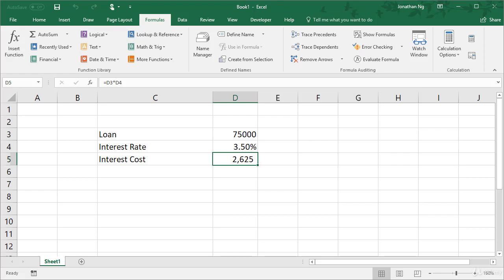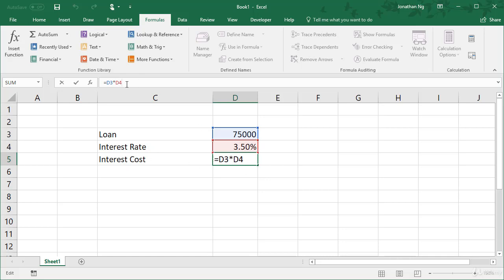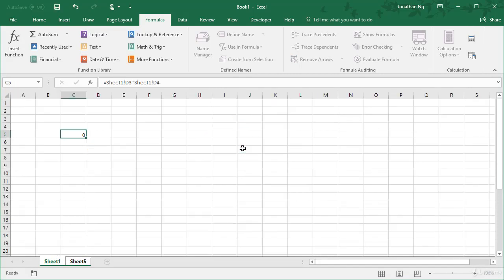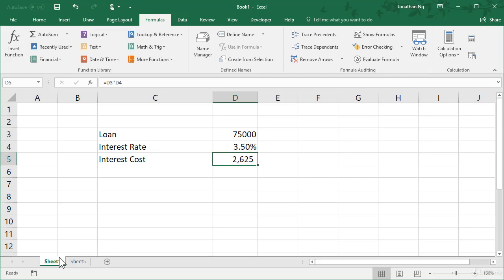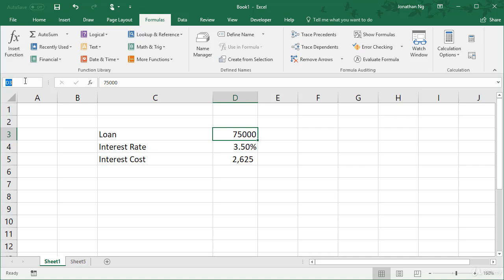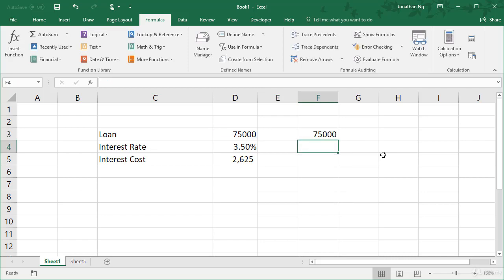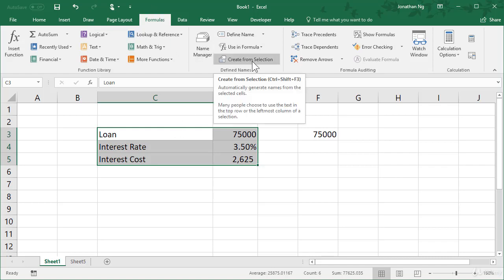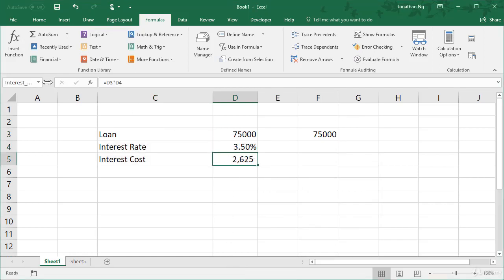10. Creating Input Driver Sheet with Named Ranges